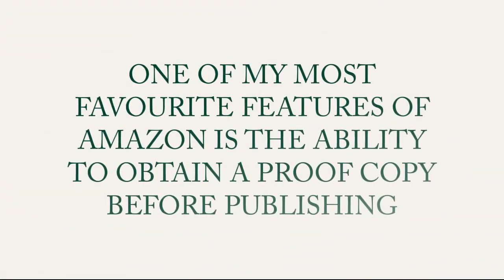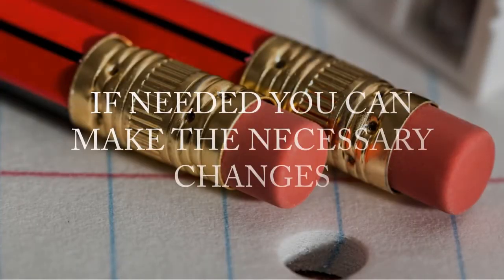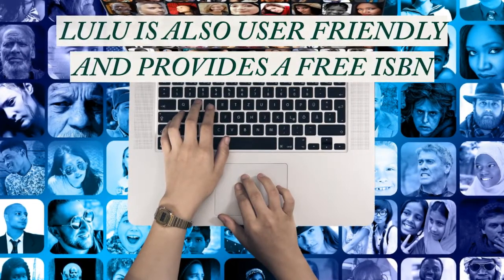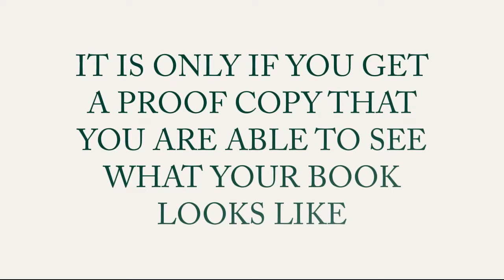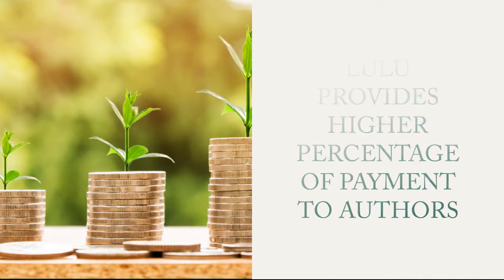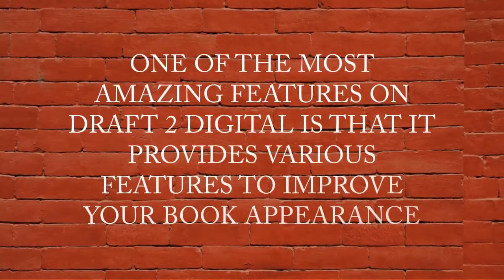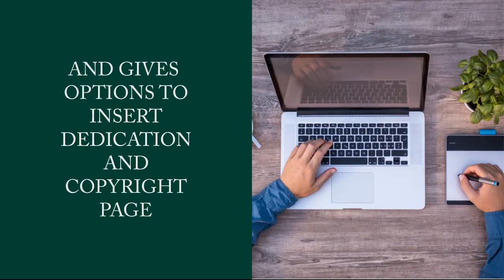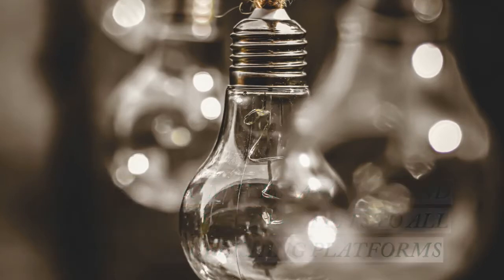Who should you use to self-publish?- Best Self-Publishing Platforms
Are you thinking about being self-published?
Check out this video for the top self-publishing platforms.
Lots more content to come on Self-Publishing...don't miss it.